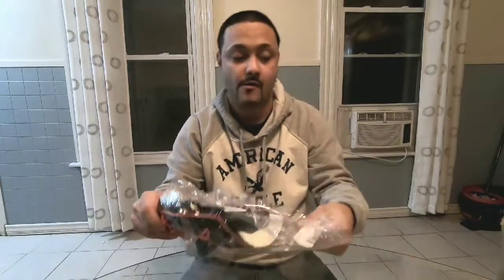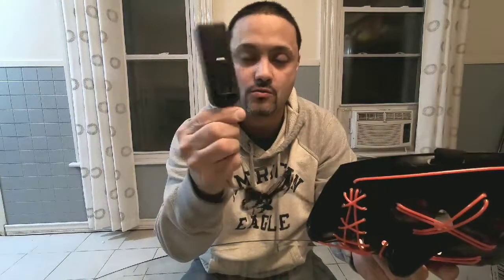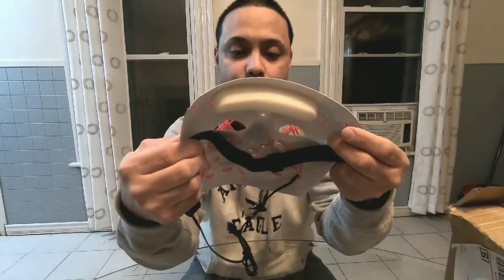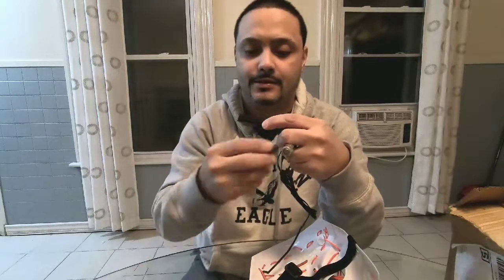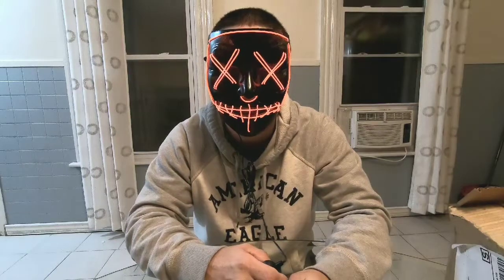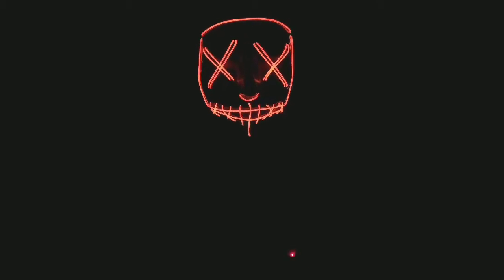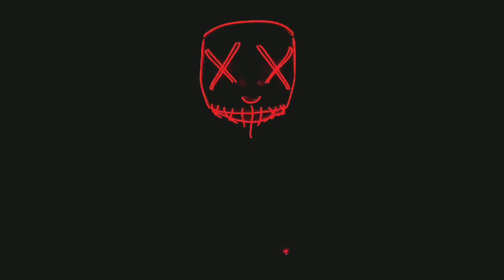Scary Light Up Mask Review